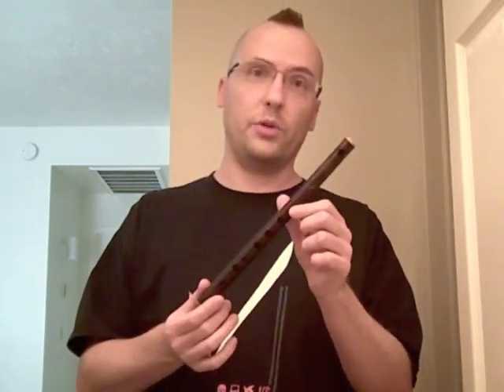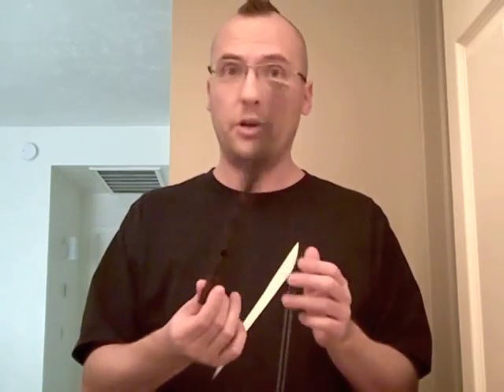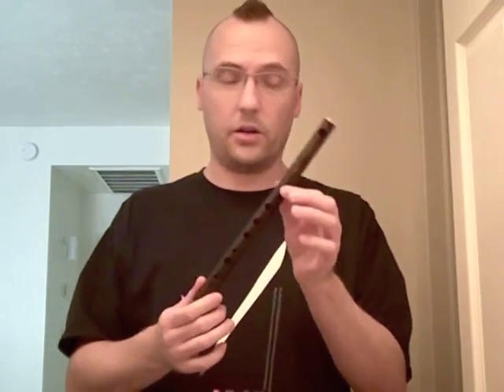Month of Music - Day 20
For each day in the month of December, I plan to compose a unique, short tune and post it on online. This is the twentieth one, which I wrote a few minutes before I performed it for this video.